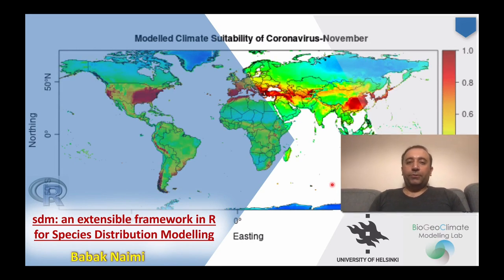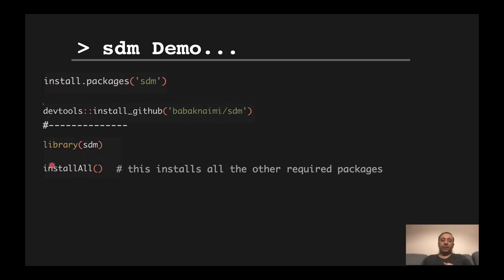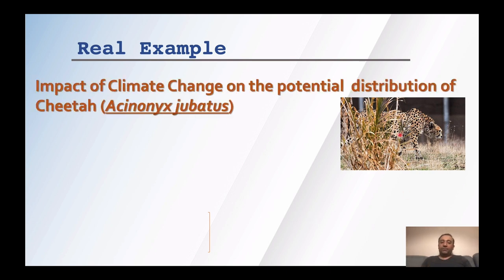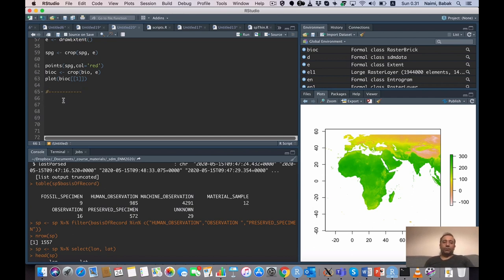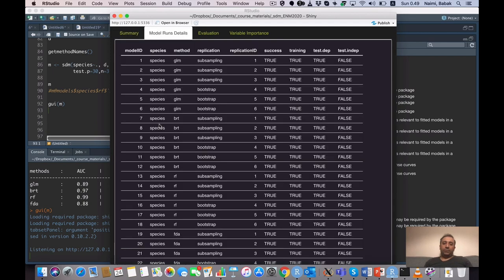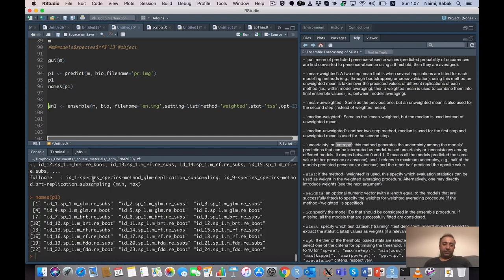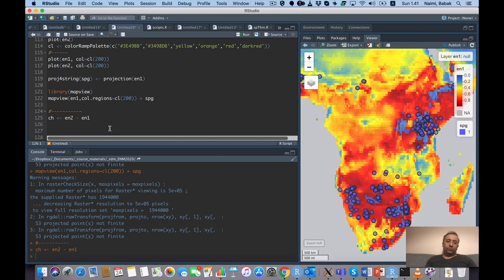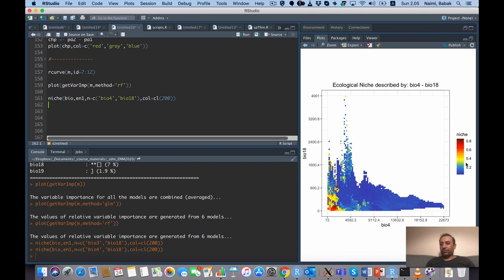ENM2020 - W20T1 - sdm